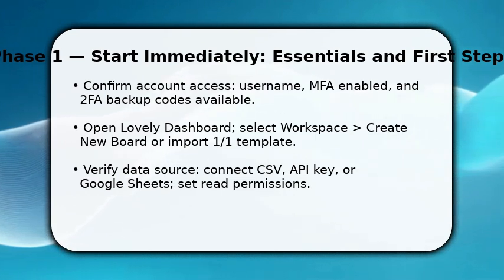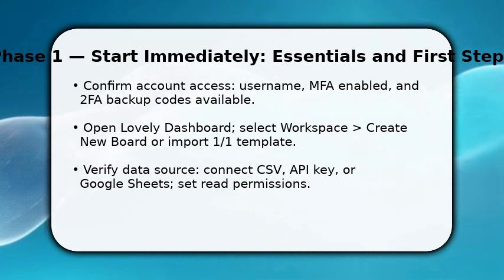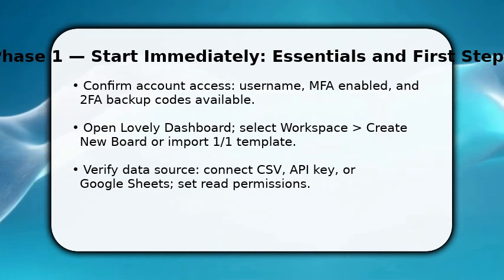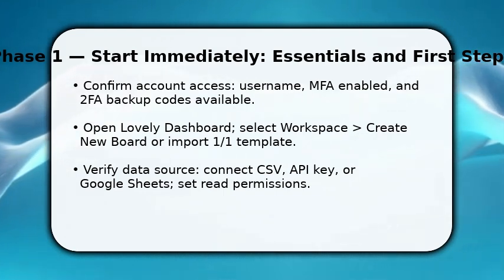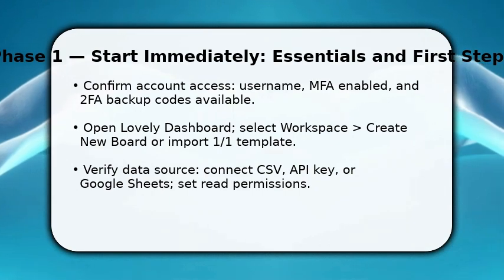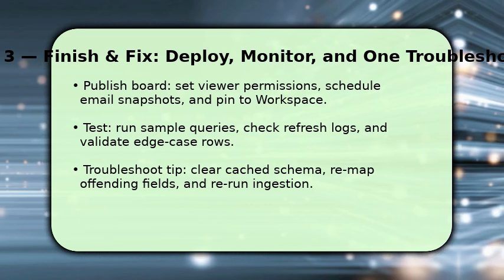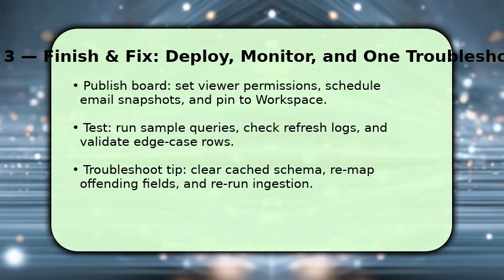How to Use Lovely Dashboard (only Way)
How to Use Lovely Dashboard (only Way) | 🔒 Surfshark VPN Deal — Stay private and secure. $1.99/mo + 3 Months Free ▸

Discover the essential guide to mastering Lovely Dashboard, a key tool for organizing your digital life. From setting up profiles tailored to each user's needs to integrating with various apps and services seamlessly, this video will walk you through every step of using only one way - lovely dashboard.

Lovely Dashboard, Digital Organization Guide, User Profiles Setup, App Integration Lovely Dashboard, One Way Usage Tutorial